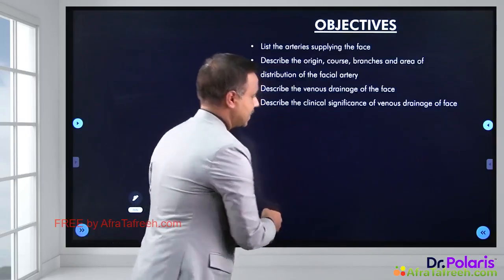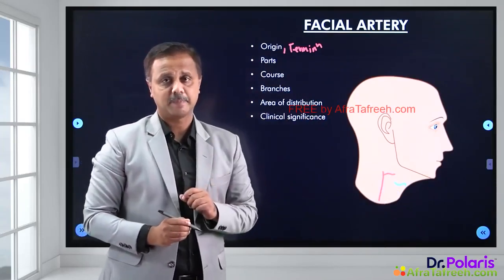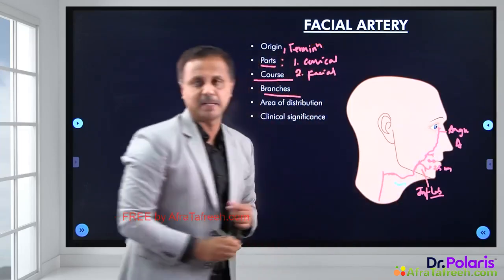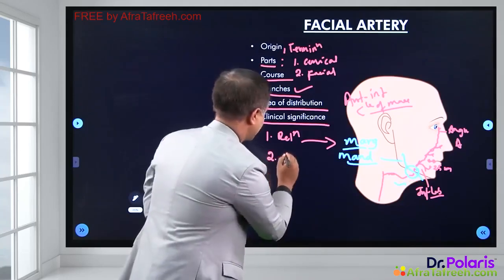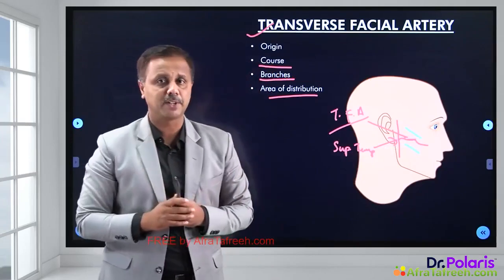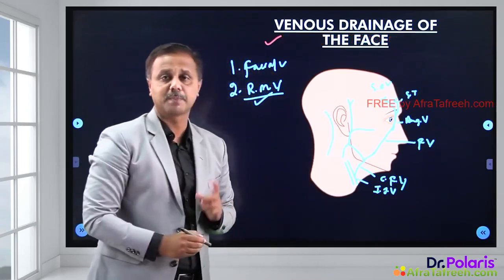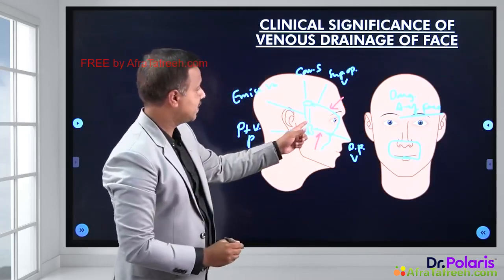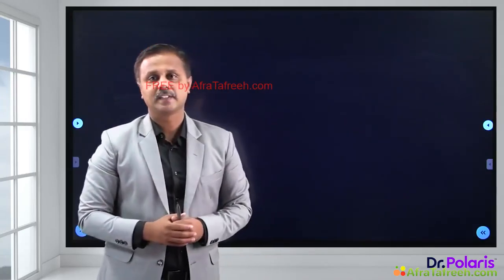Face Vessels Anatomy # MADICAL_ANATOMY FACE_ANATOMY # MBBS